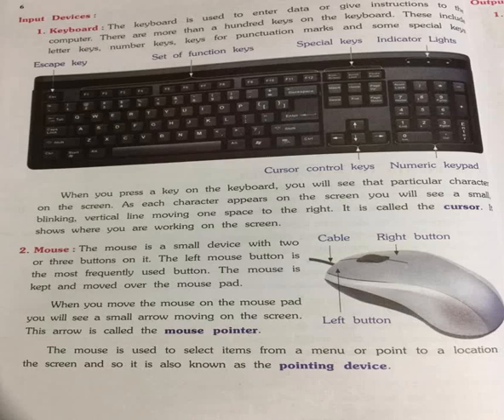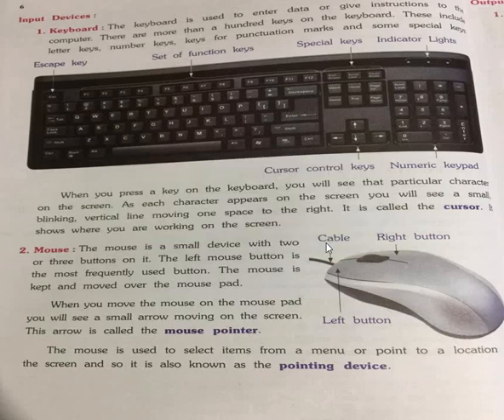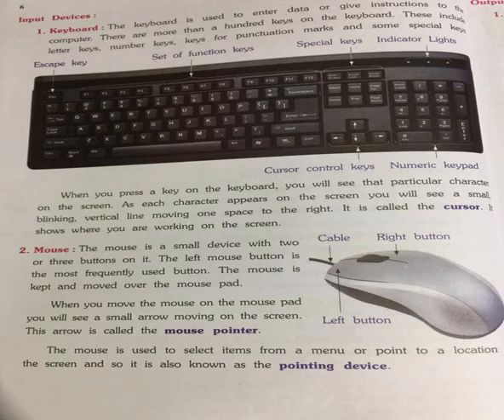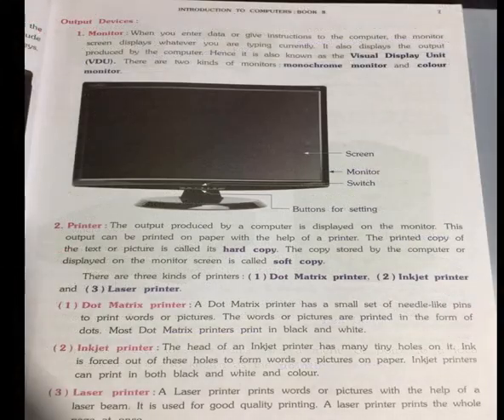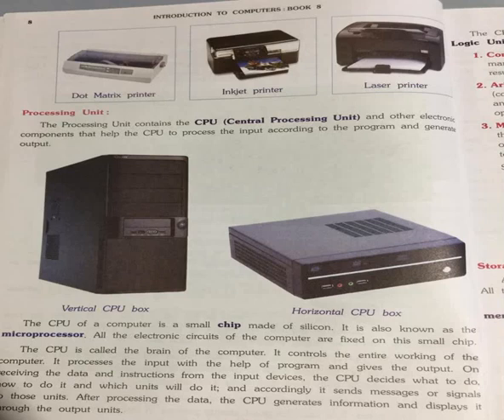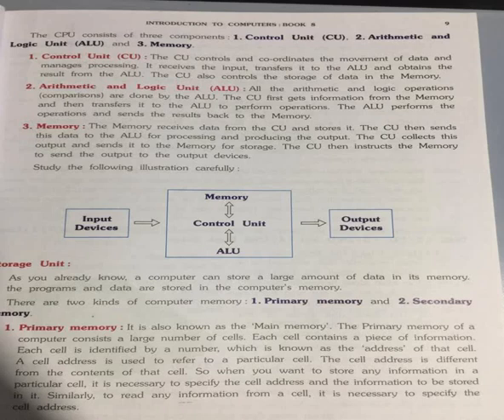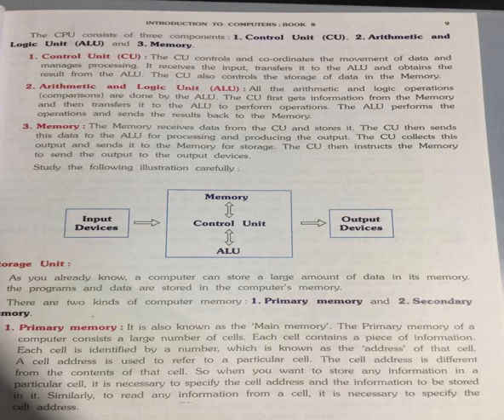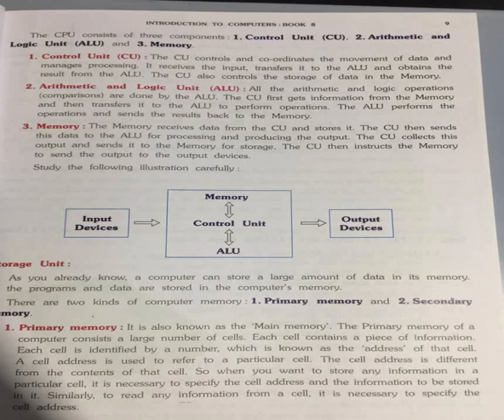Std-8 computer ch1(Part- 2)